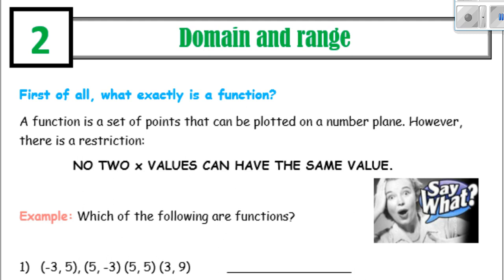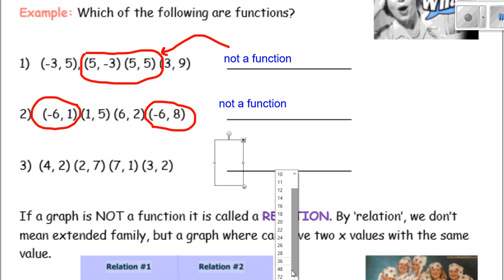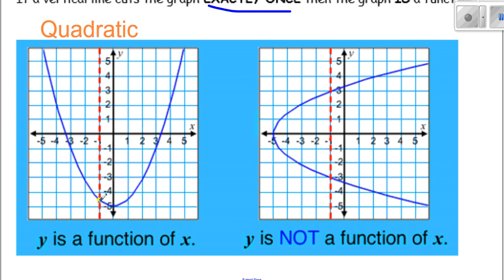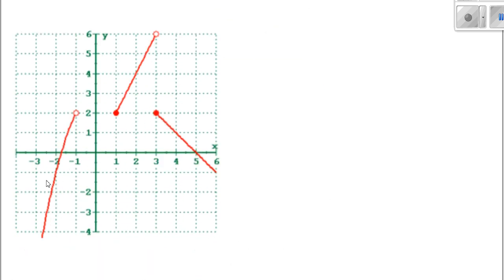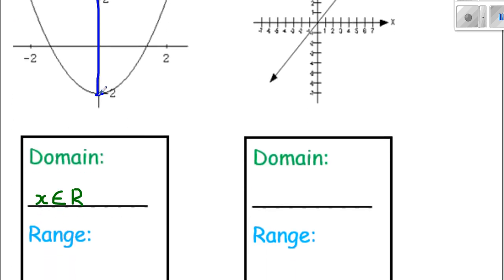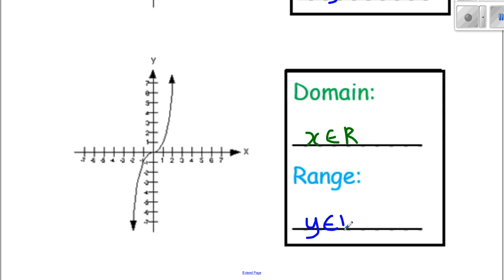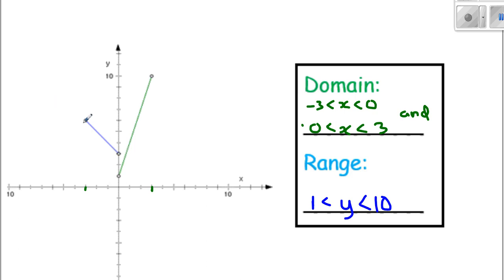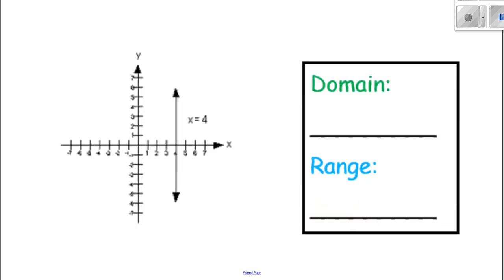Domain and Range